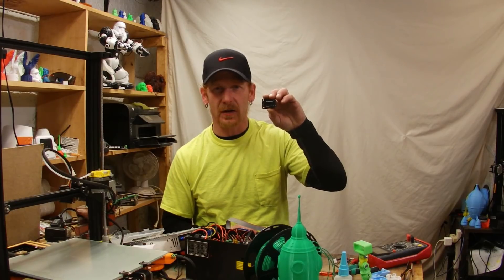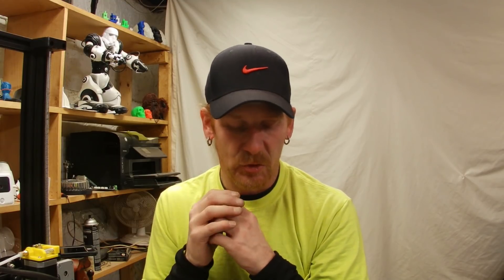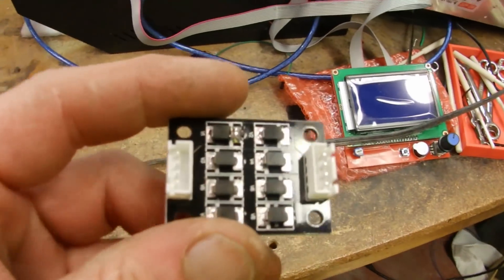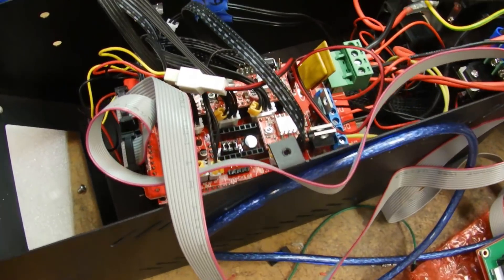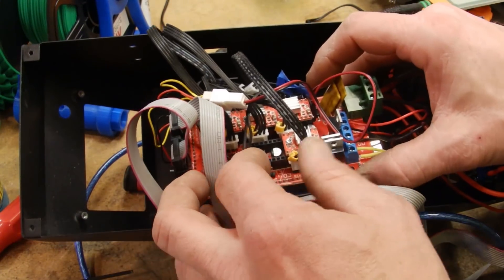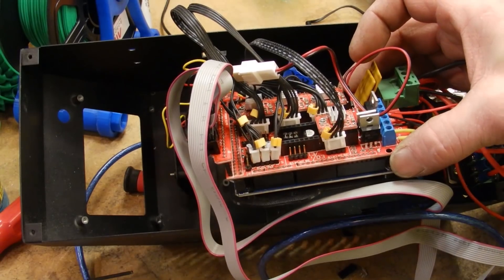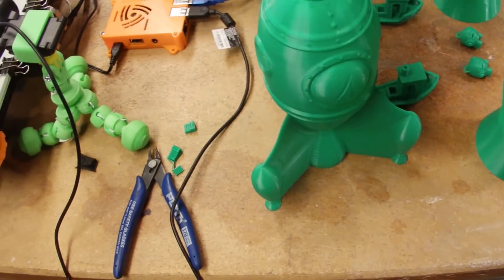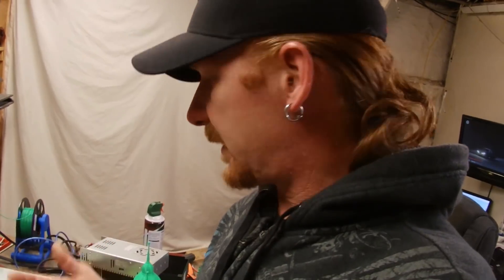Diode Smoother Experiment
In this video I install some diode smoother's to my CR-10 after I did a ramps conversion I already printed the befores' I print the afters' and compare and share the results.

That being said I want to share some back story. I 1st started this experiment right after I installed the ramps and had a test cube printed. Little did I know I had the wrong settings for my heater and had to fix that. Then tested the AIO filament. Installed the smoothers printed 1 thing and my heater cartridge died and I had to operate before I could finish the rest of the test prints. All of this to get no real results little miffed here but still wanted to share my experience with you.